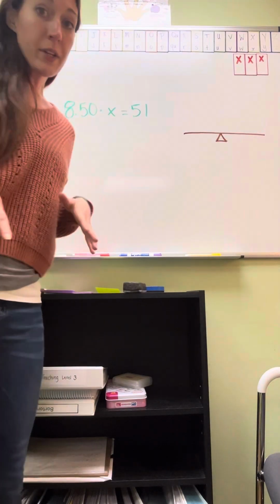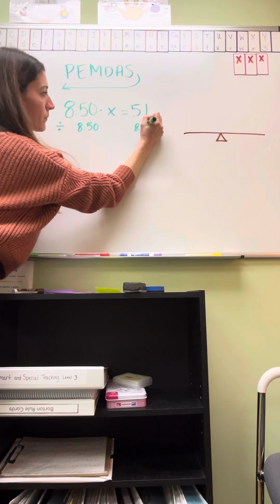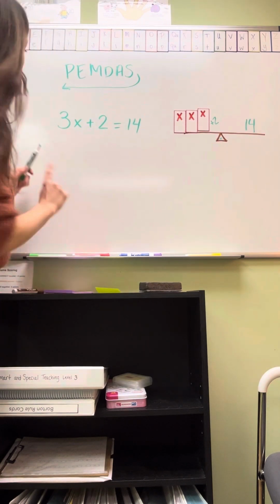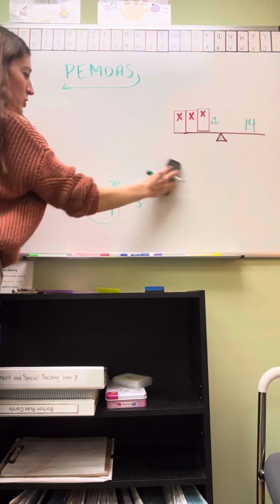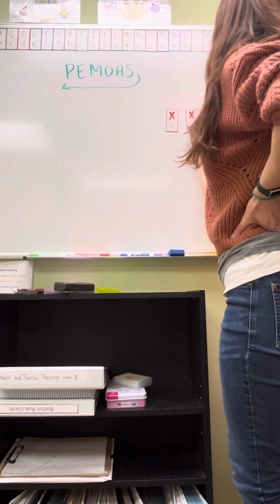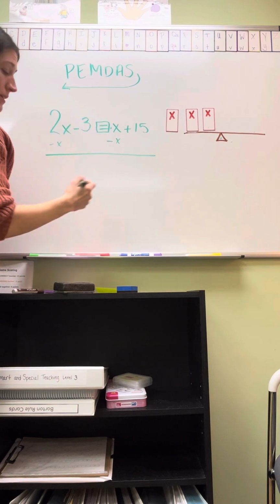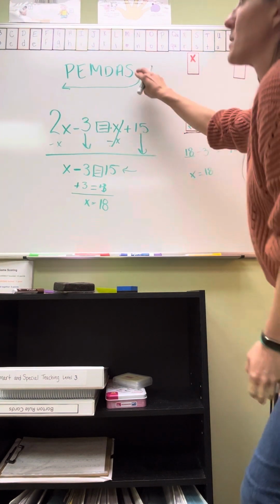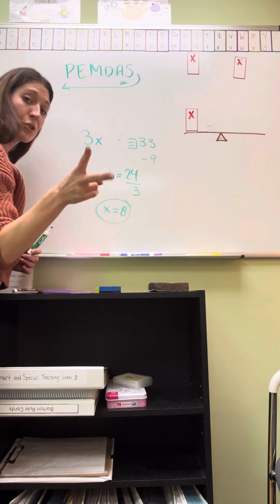Solving for unknown variable (x) (6th grade)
Balancing equations. Hands on equation. Solving for unknown using PEMDAS backwards.